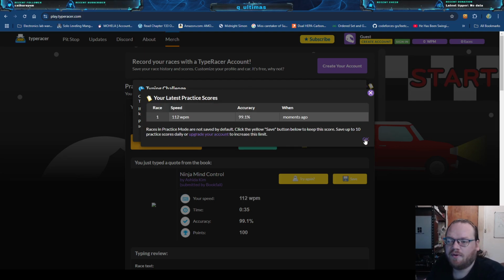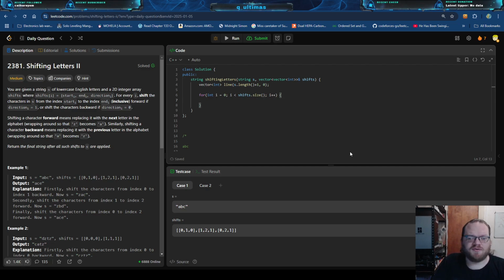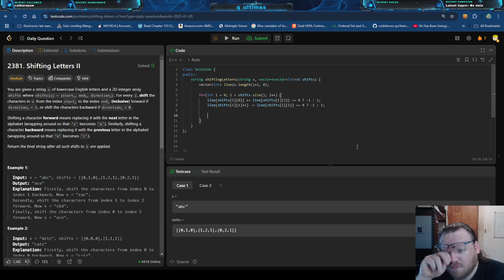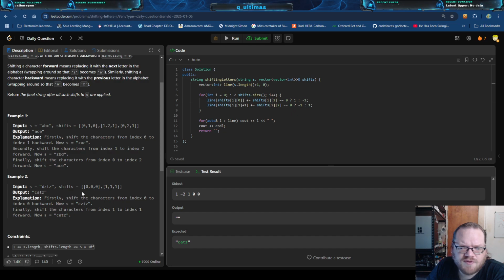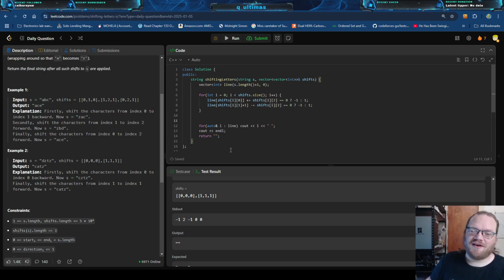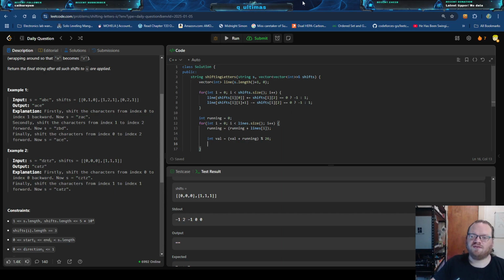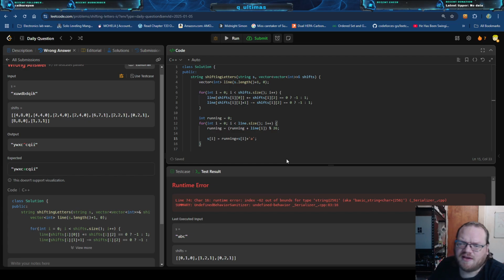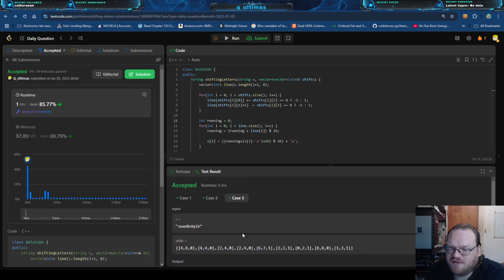Leetcode Daily 2381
2381. Shifting Letters II